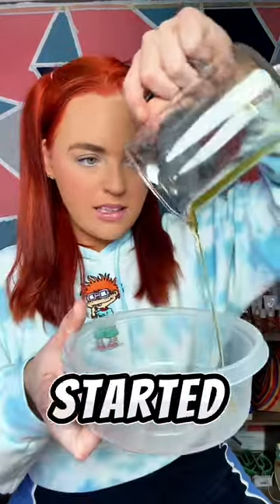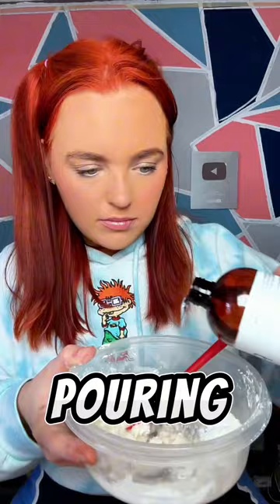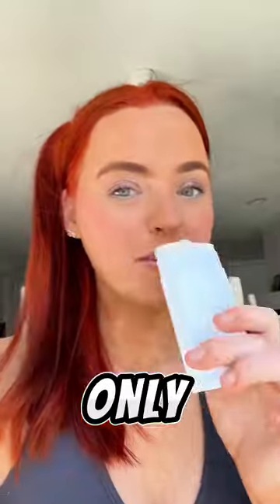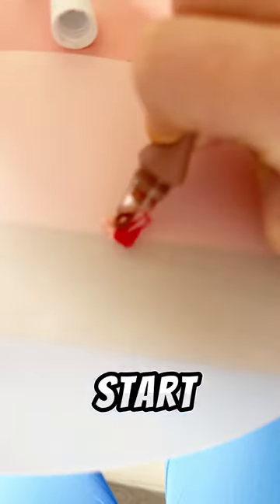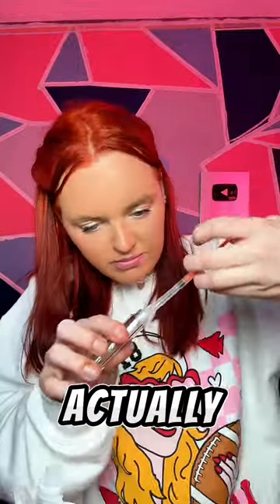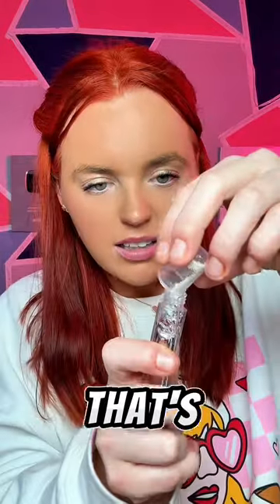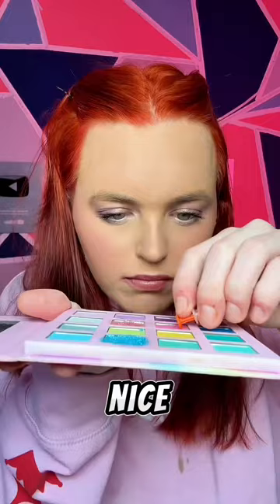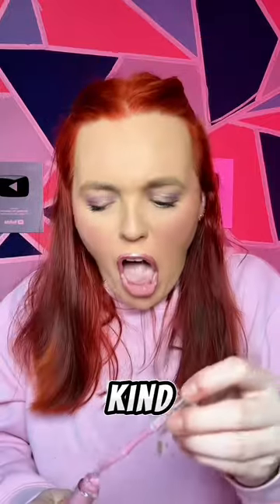*PREPPY* Making Sol De Janeiro Deodorant (Mini vlog)